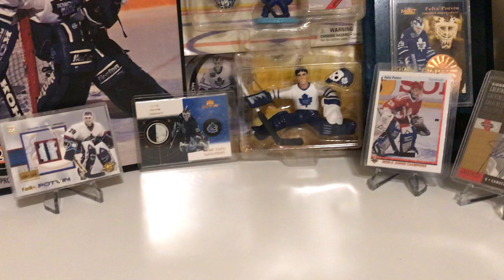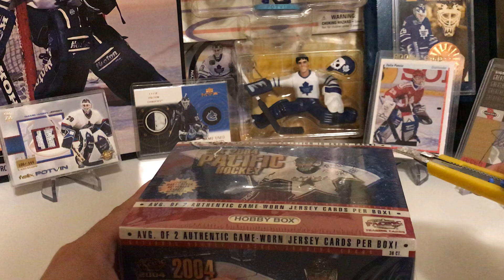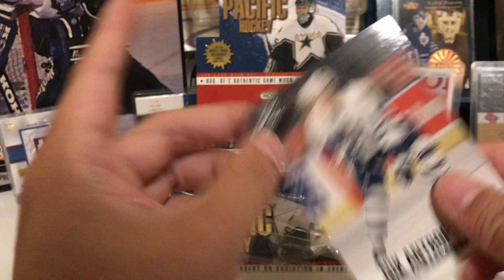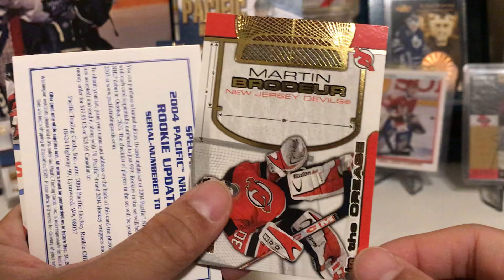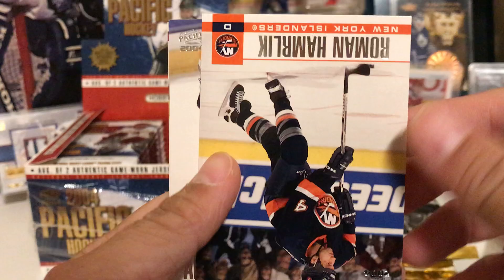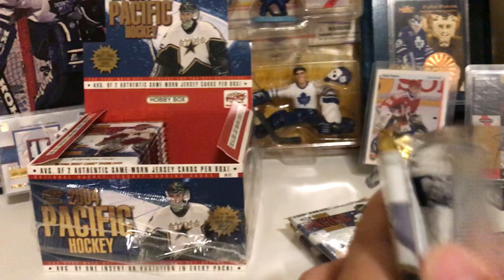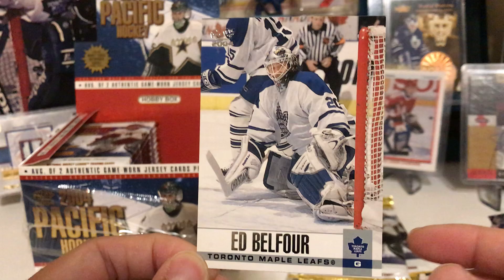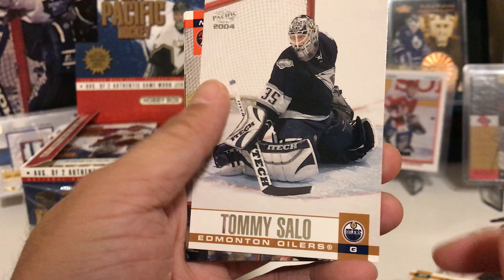2003-04 Pacific Hockey Hobby Box Break Part 1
36 packs per box

8 cards per pack

One Insert Card per pack

2 Jersey Cards per box